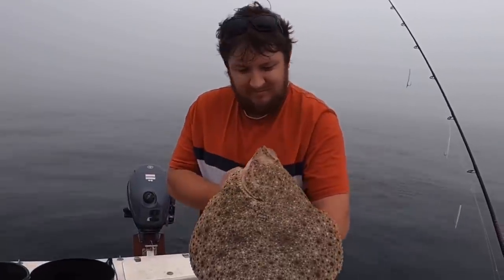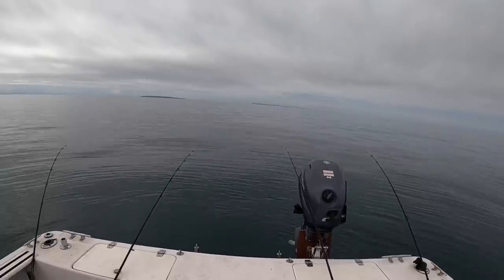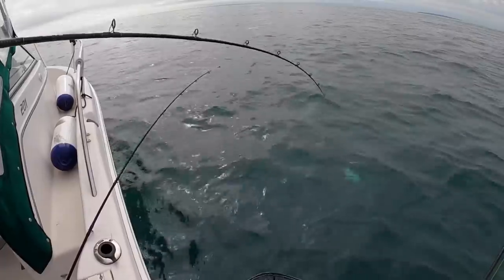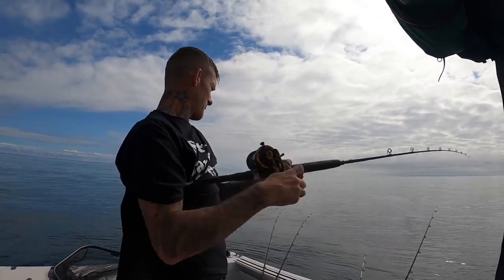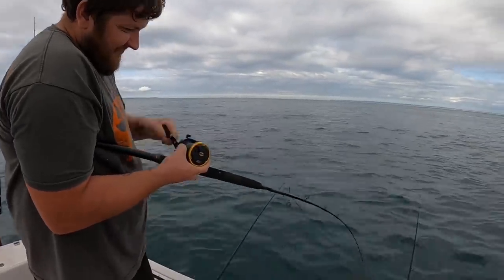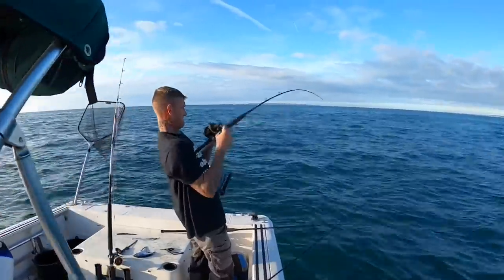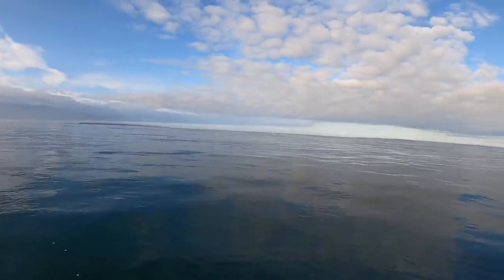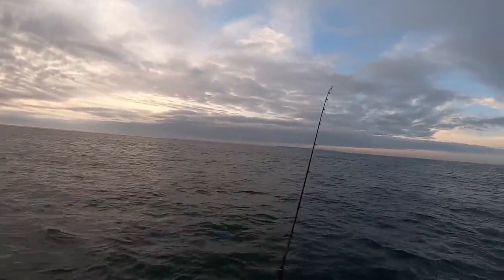Big Shark Fishing And Turbot Fishing Around Alderney On The Schole Sandbank - Sea Fishing UK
Big Shark Fishing And Turbot Fishing Around Alderney On Schole Sandbank - Sea Fishing UK

This is a video of a recent turbot and tope fishing trip I went on. We head out on my friend fishing boat to the sandbank called Banc De La Schole which is situated 3 miles off Alderney south coast!

I hope you enjoy the trip and the scenery of this beautiful place I get to call home Channel Isands!!!